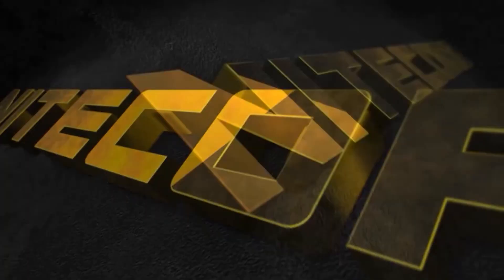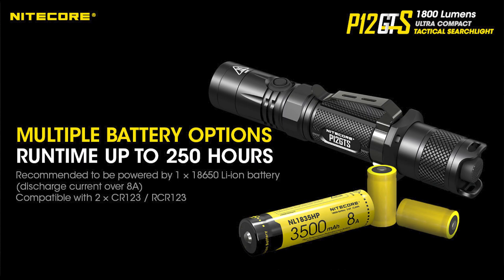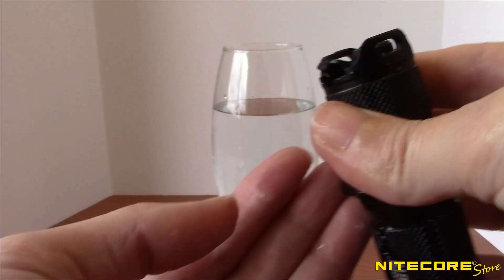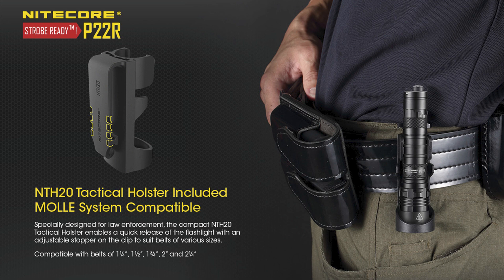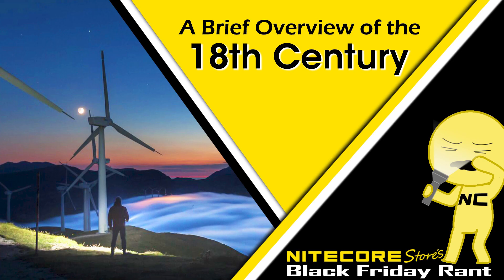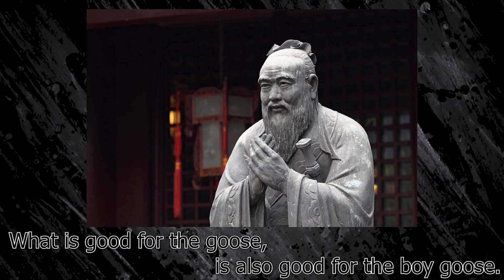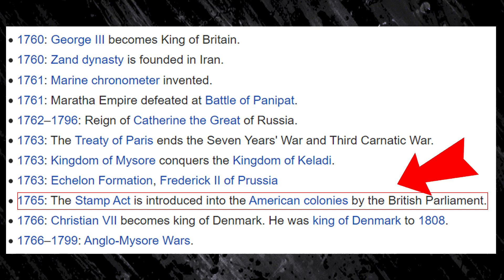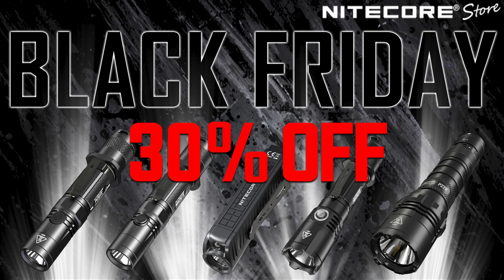Nitecore Store - BlackFriday2020 Specials ft. 18th Century Historical Breakdown - Black Friday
NitecoreStore.com Black Friday Page